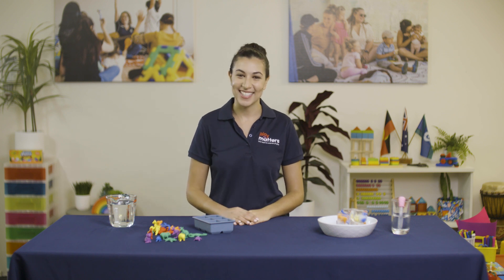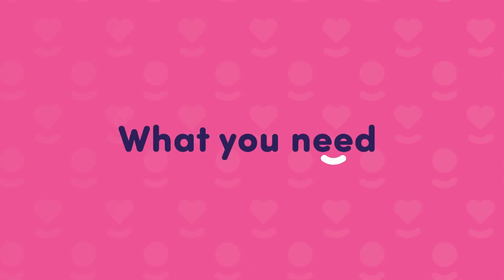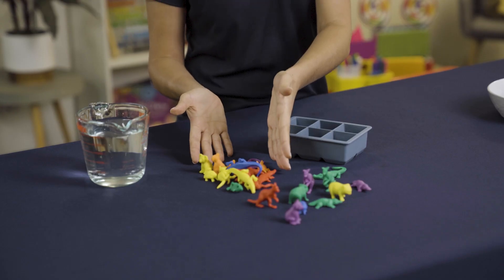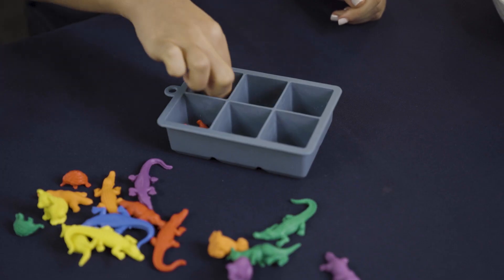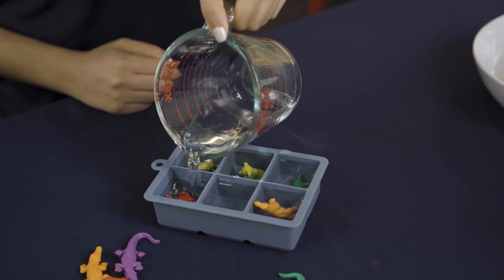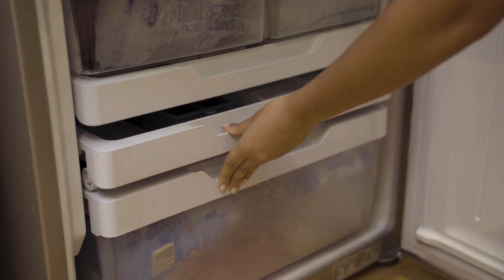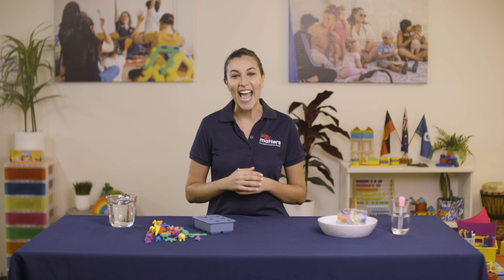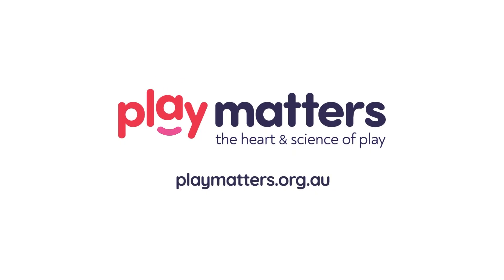Frozen Animals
Frozen Animals is an activity that can be enjoyed by many, especially on a hot summer day. It invites children to use their senses and explore the sensation of the frozen item while also offering the opportunity to explore how to remove the toy from the ice by employing scientific investigation and problem -solving skills.